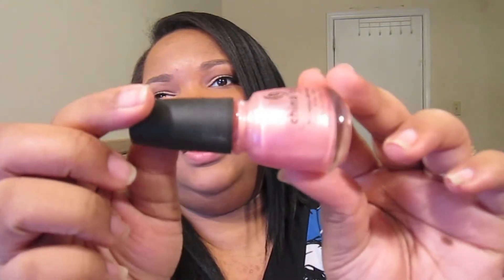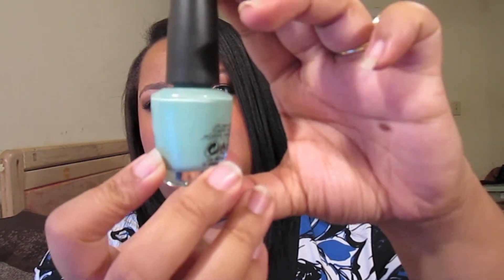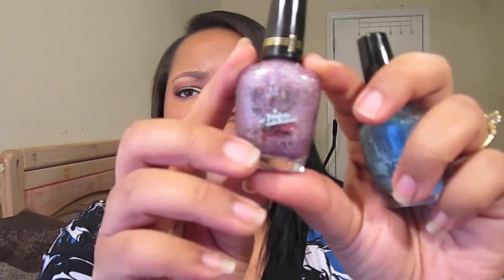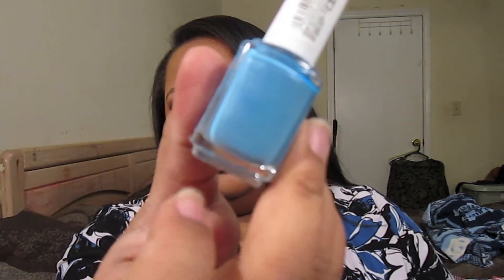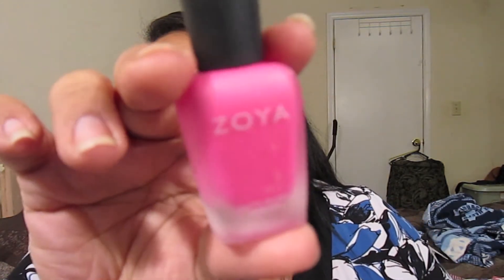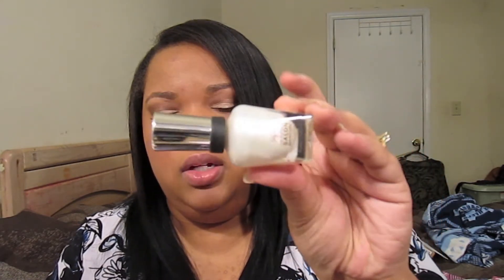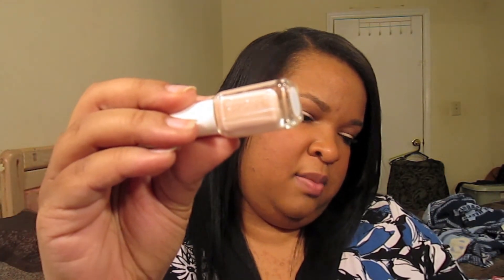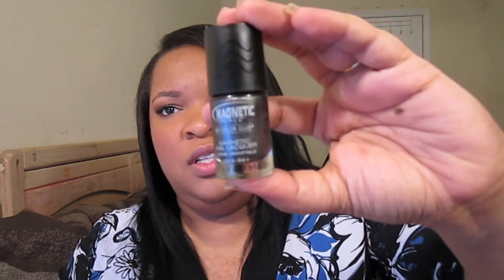Spring Nail Polish Favorites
Spring is here!! Which means bright colors and sandal weather. I love the Spring time. Here are some of My Favorite nail polishes for the Spring time!!